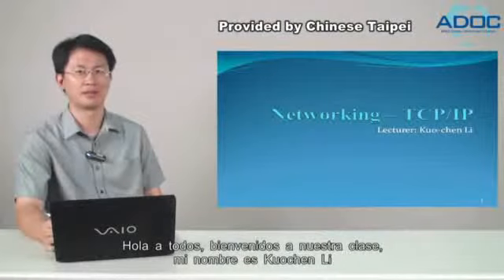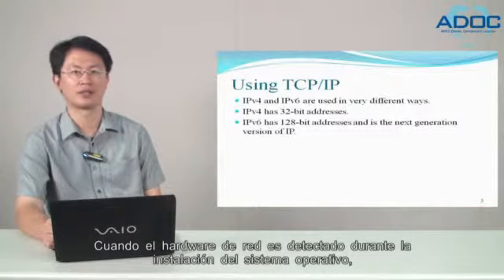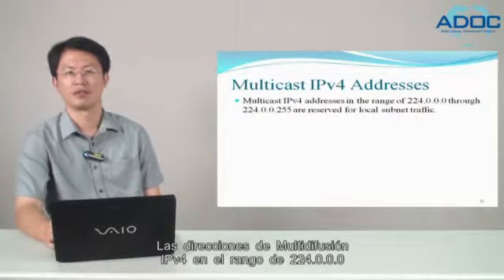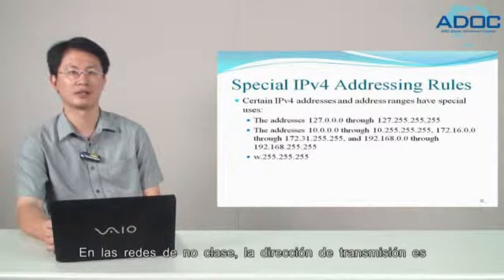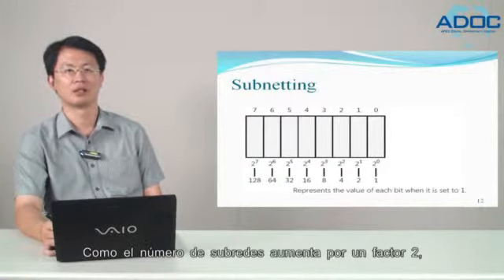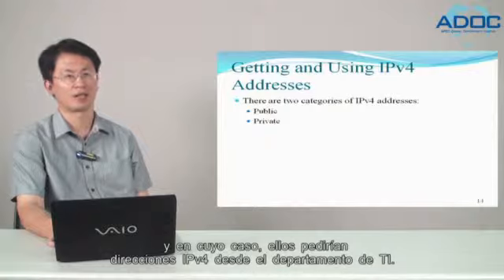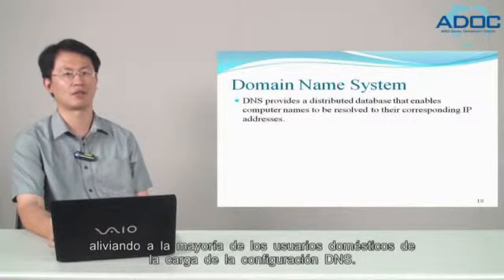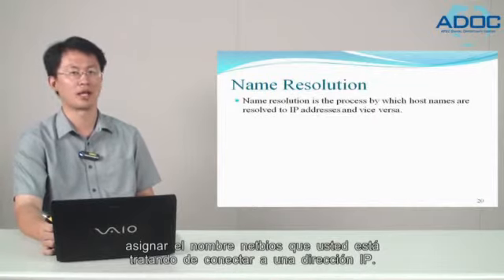19 Networking TCP IP española